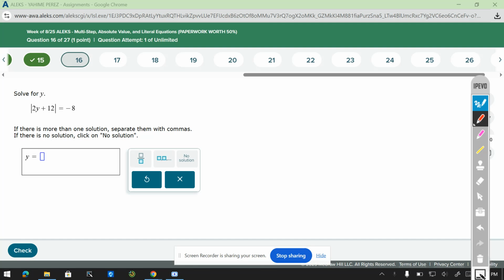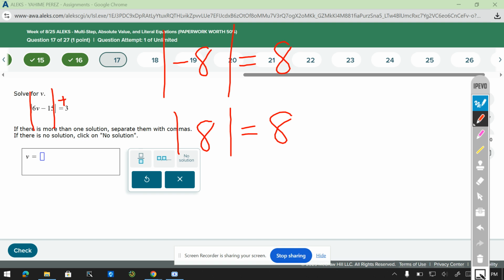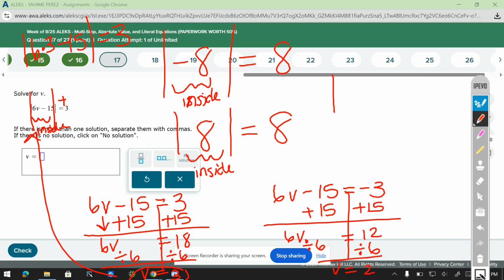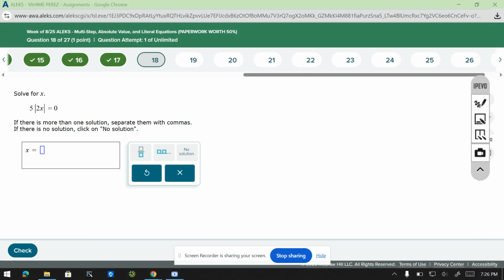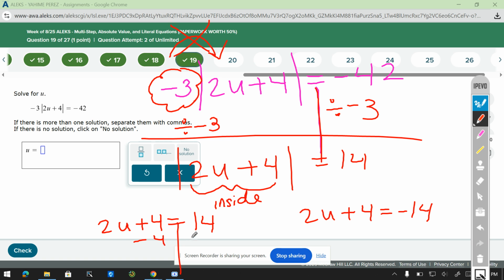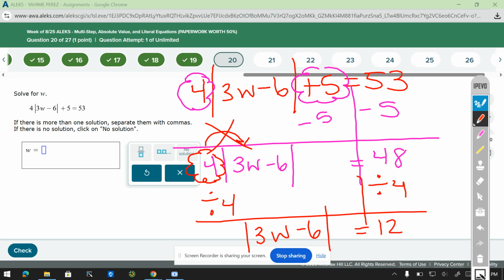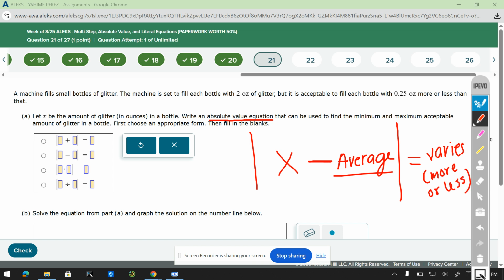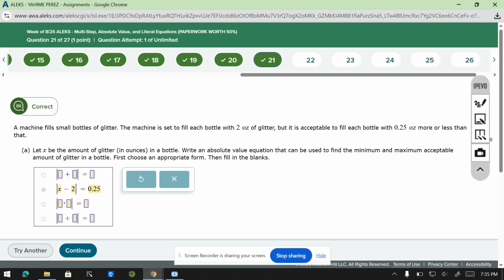Solving and Writing Absolute Value Equations 8/25 ALEKS 16-21